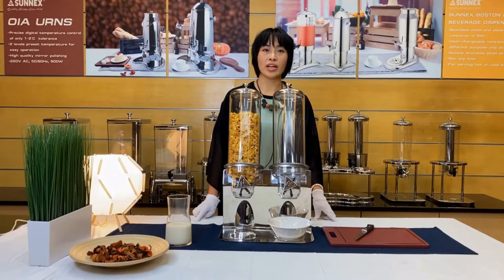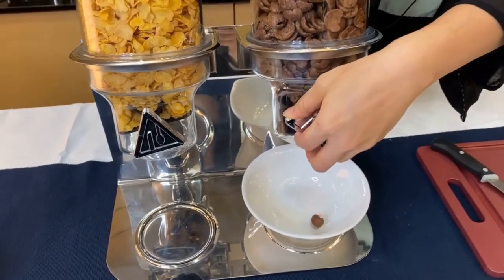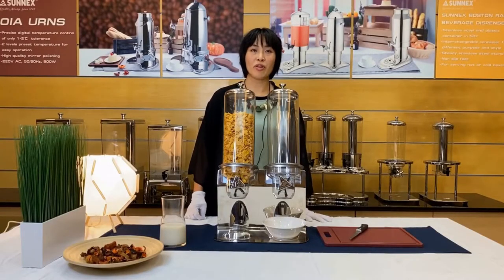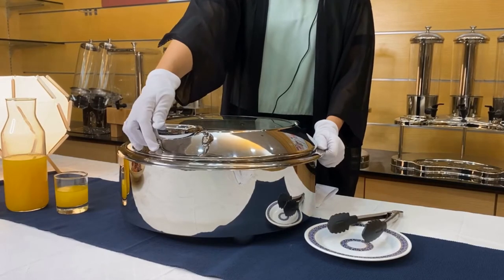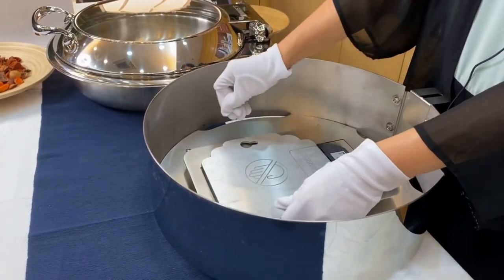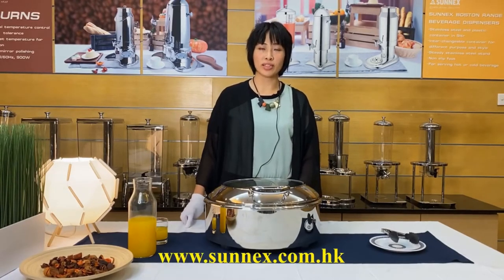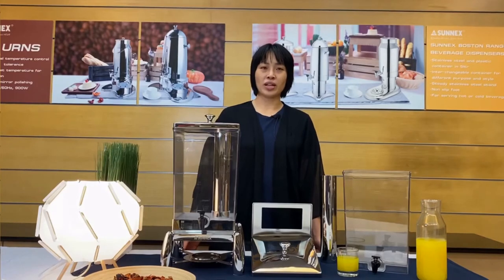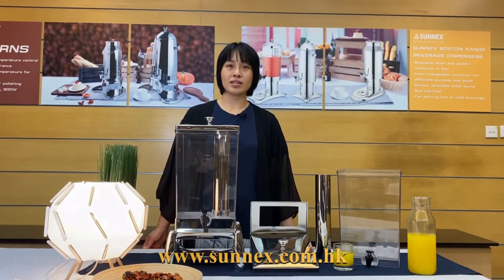127th Online Canton Fair products introduction video-Part 1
Chapters:
0:00 Opening
0:16 Cereal Dispenser
2:12 Electric Chafing Dish (Kalida series)
4:03 Juicer Dispenser (Oslo square beverage dispenser 11.4Ltr)